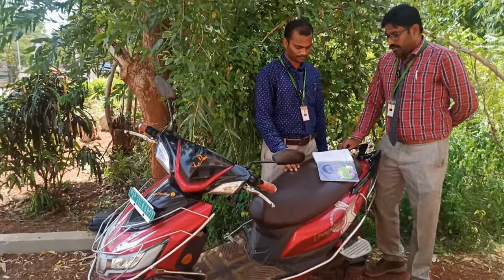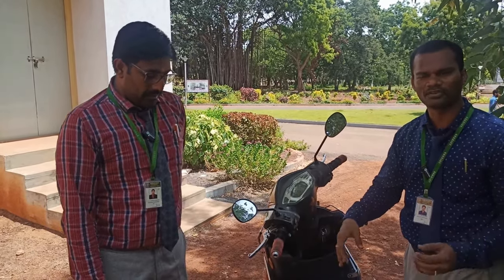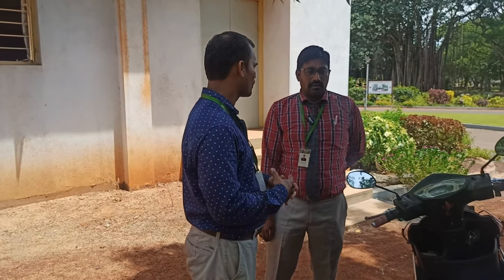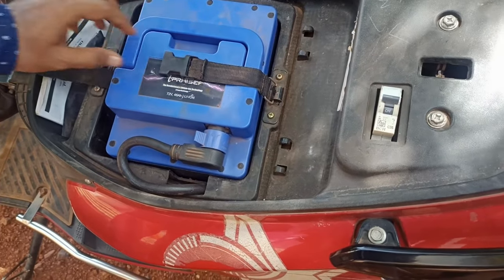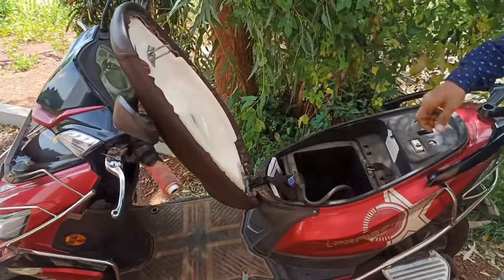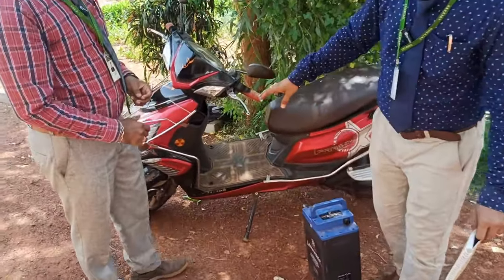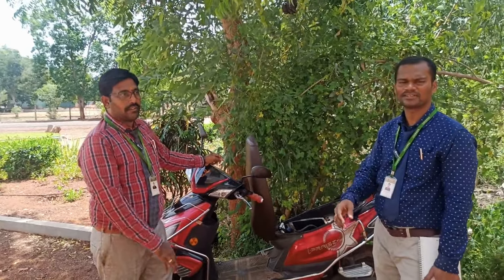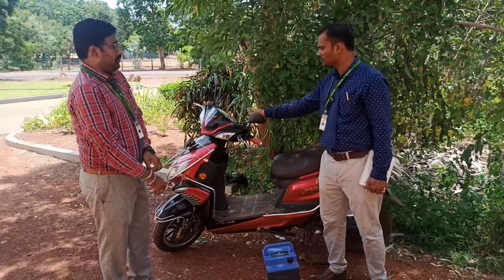Okinawa i Praise Plus Ev owner ship review after using 2.5 Years Buy/Don't Buy 2024?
Curious about the Okinawa i Praise Plus Ev? Hear an owner's honest review after 2.5 years of use. Find out if it's worth buying in 2024 in this video!